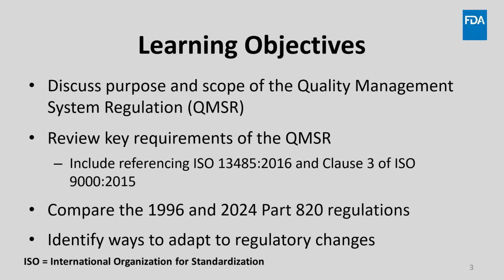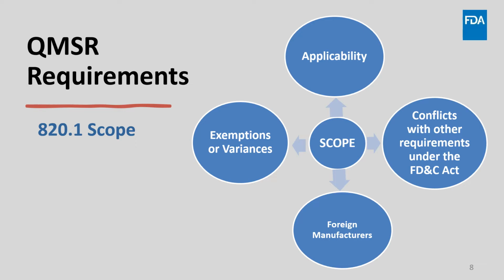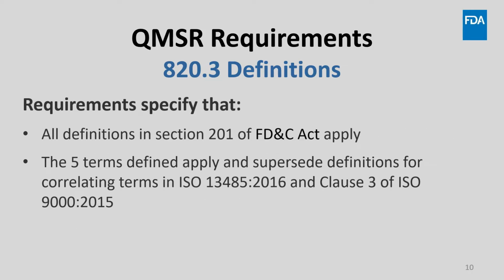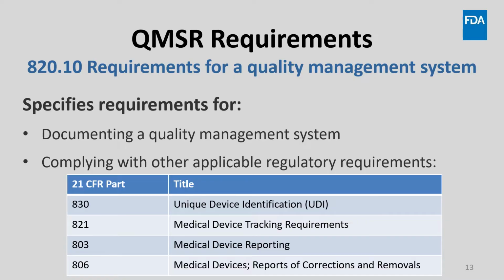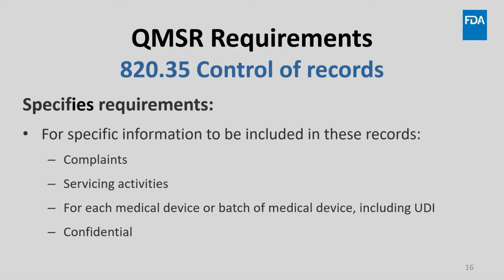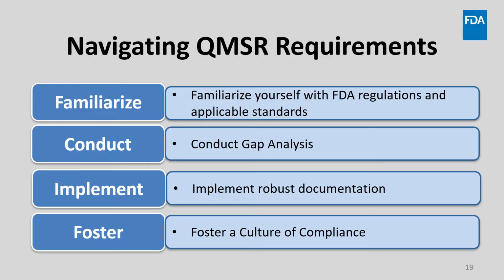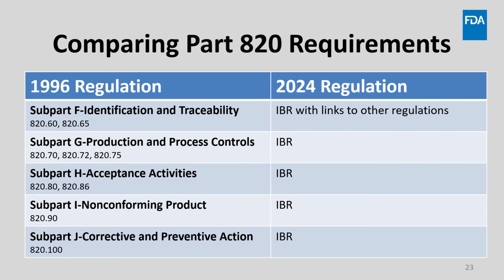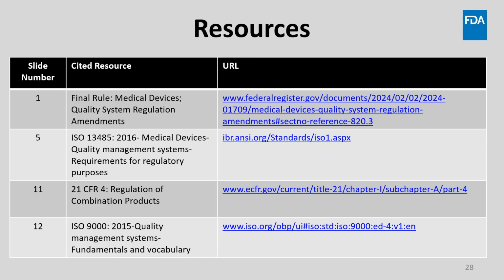Navigating the Quality Management System Regulation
This presentation navigates through the Quality Management System Regulation, including a review of the key requirements of the regulation, comparison of 1996 and 2024 regulations, and ways to adapt to the regulatory changes. This is Part 2 of 2 on this topic.